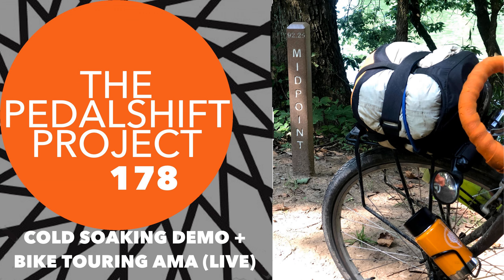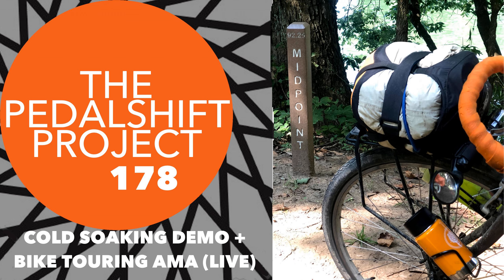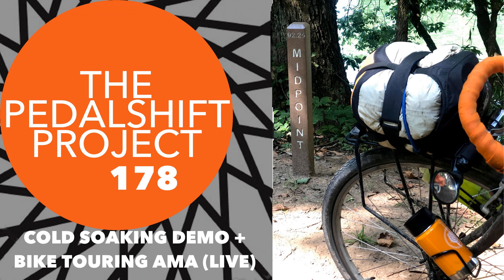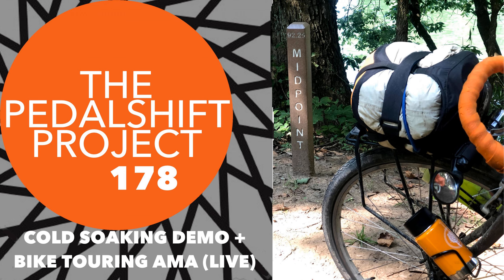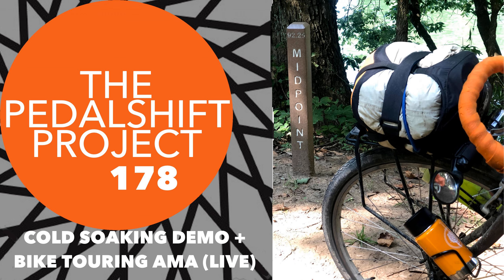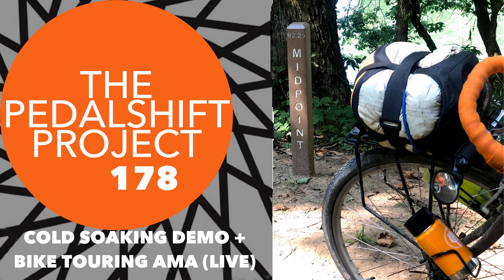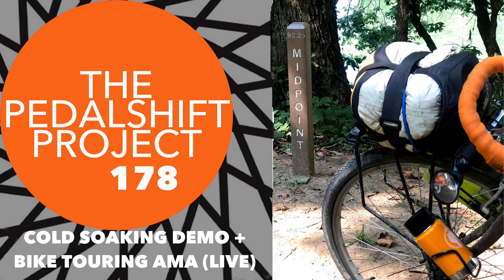The Pedalshift Project 178: Cold Soaking and Bike Touring AMA (Live)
We close out summer with a cold soaking demo, revel in the success of cold brew coffee prep on a bike, plus take your bike touring questions. Recorded live August 30, 2019.

 The Lab: Bike Touring Cold Soaking My cold brew filter

Pedalshift Society As always we like to close out the show with a special shoutout to the Pedalshift Society! Because of support from listeners like you, Pedalshift is a weekly bicycle touring podcast with a global community, expanding into live shows and covering new tours like this spring's DC to Cincinnatti bike tour! And there's one-shot and annual options if you're not into the small monthly thing.

 Kimberly Wilson Caleb Jenkinson Cameron Lien Andrew MacGregor Michael Hart Keith Nagel Brock Dittus Thomas Skadow Marco Lo Terrance Manson Harry Telgadas Chris Barron Mark Van Raam Brad Hipwell Stuart Buchan Mr. T Roxy Arning Nathan Pulton Stephen Dickerson Vince LoGreco Paul Culbertson Scott Culbertson Cody Floerchinger Tom Benenati Greg Braithwaite Sandy Pizzio Jeff Muster Seth Pollack Joseph Quinn Drue Porter Byron Paterson Joachim Raber Ray Jackson Jeff Frey Kenny Mikey Lisa Hart John Denkler Steve Hankel Miguel Quinones Alejandro Avilés-Reyes Keith Spangler Greg Towner Dan Gebhart Jody Dzuranin Lucas Barwick Michael Baker Brian Bechtol Reinhart Bigl Greg Middlemis Connie Moore William Gothmann Brian Benton Joan Churchill Mike Bender Rick Weinberg Billy Crafton Gary Matushak Greg L'Etoile-Lopes James Sloan Jonathan Dillard John Funk Tom Bilcze Ronald Piroli Dave Roll Brian Hafner Misha LeBlanc Ari Messinger David Gratke

 Music You've been hearing about Jason Kent and his music for many fine episodes. Their latest album may be their best yet. Go get it.